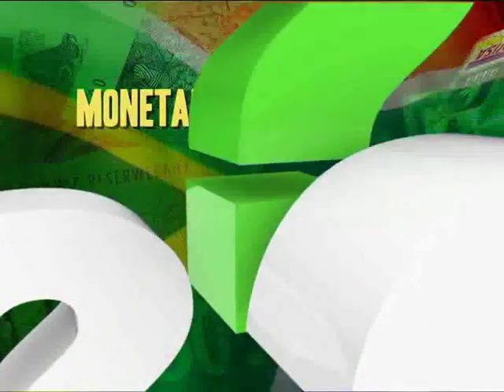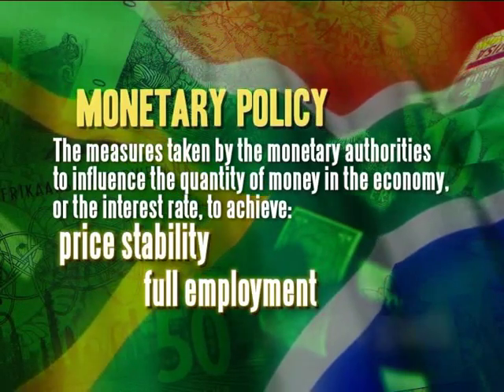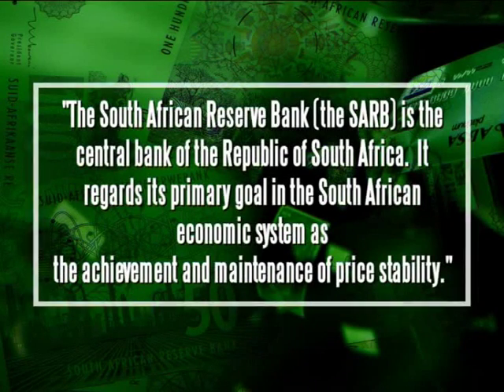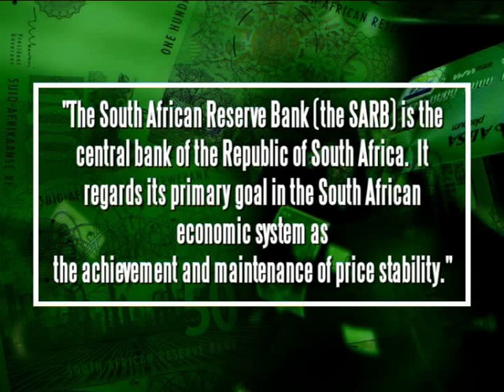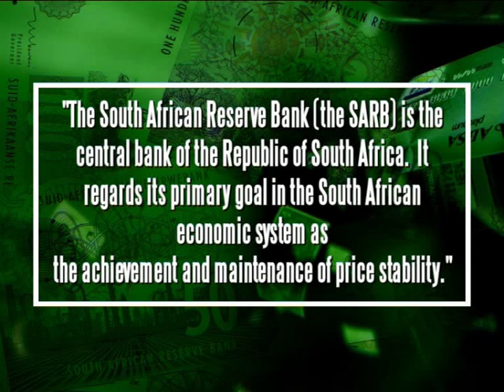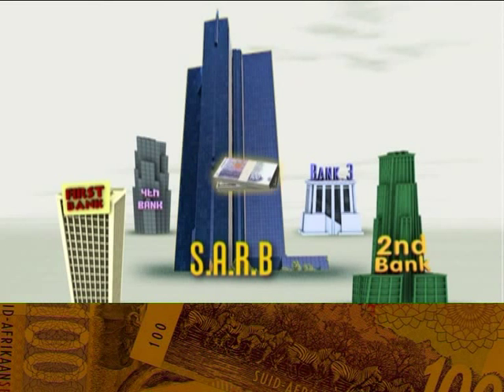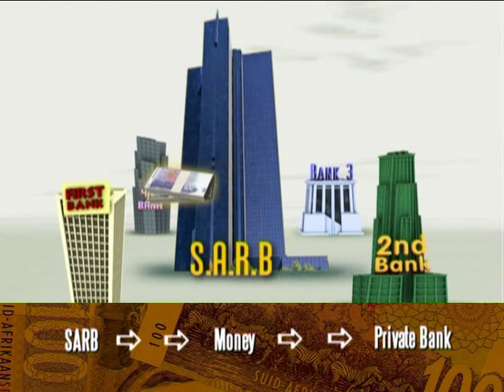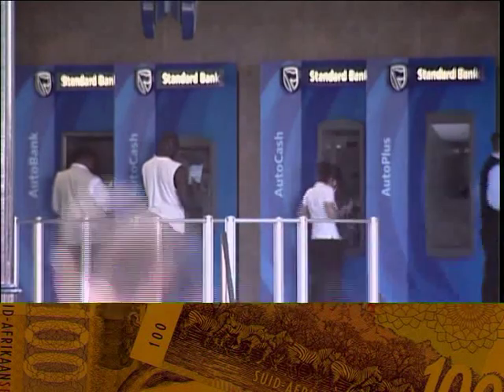Monetary policy in South Africa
Introduction  to Monetary policy